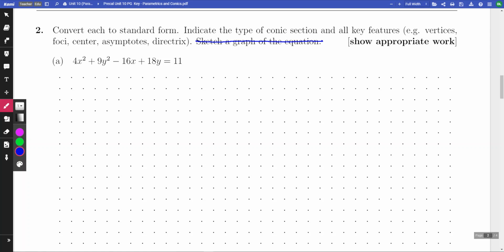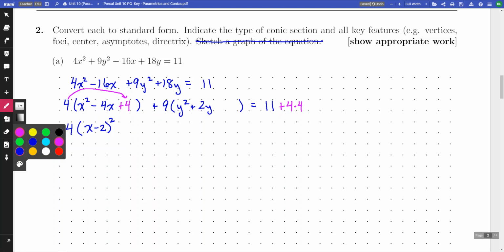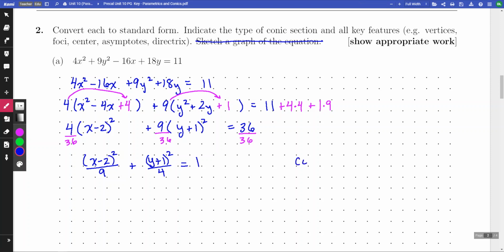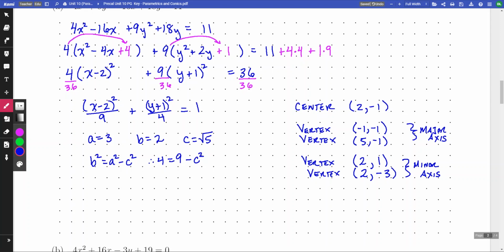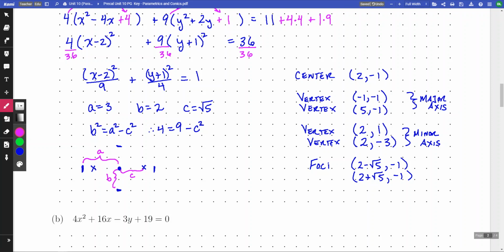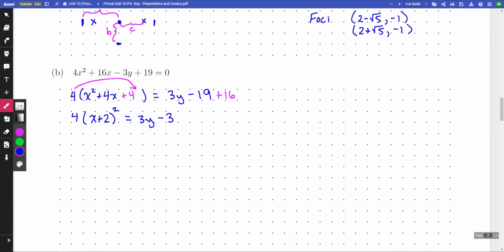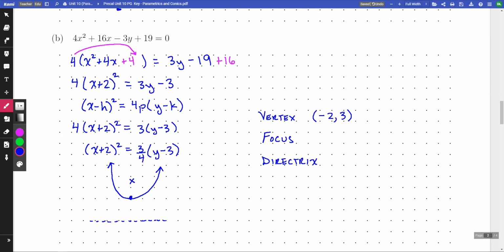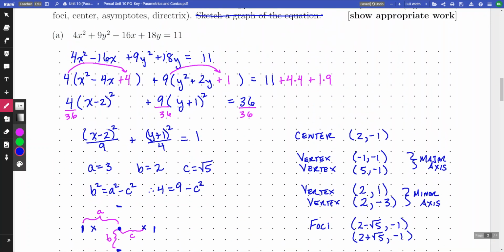Conic Sections: Convert to Standard form and Analyze